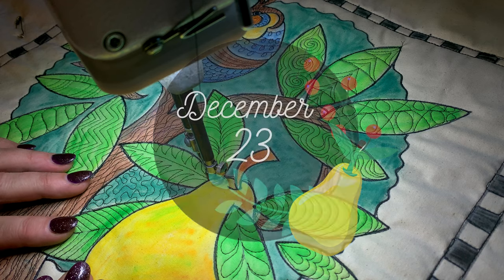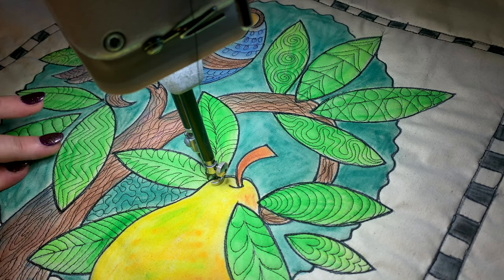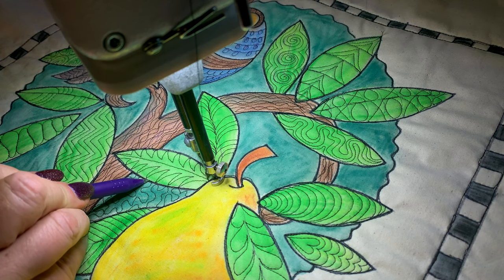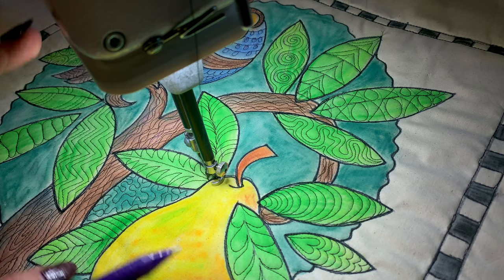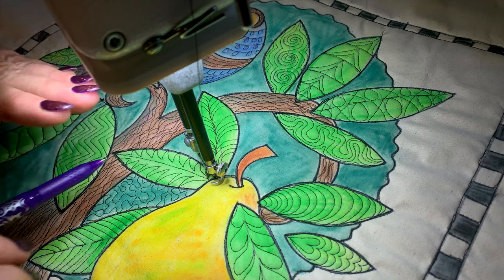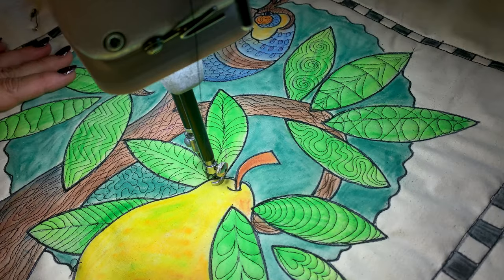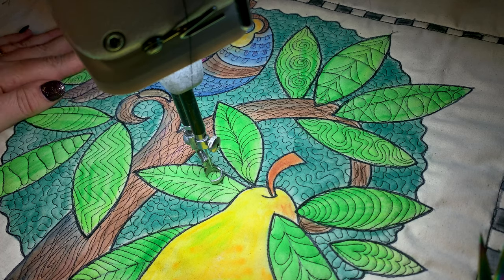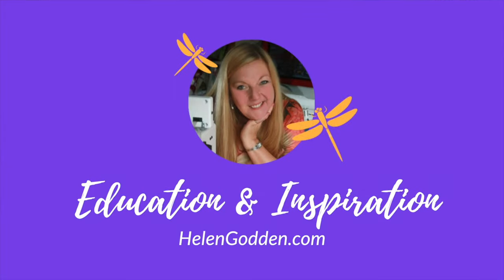DECEMBER 23 ~ Christmas Countdown Quilt-a-long 2021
Join in the fun of my annual Christmas Countdown Quilt-a-long 2021!

This is my 5th annual Christmas Countdown Quilt-a-long and is totally free to join in the fun. The daily video is available on my YouTube “Helen Godden Quilts” at 10am EST AU from the 1st to the 24th of December.

If you miss the December 1st start, don’t panic as the videos will be there to watch any time of the year!

If you enjoyed “Partridge in a Pear Tree” design for our Quilt-a-long, why not add the other 11 blocks to complete your own “12 Days of Christmas” quilt. Purchase the full “12 Days of Christmas” eDesign from my